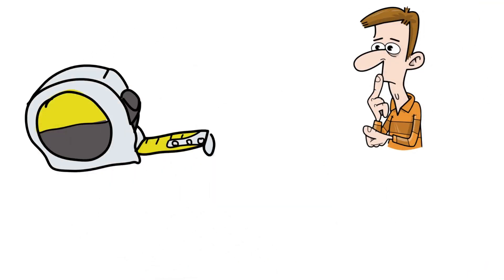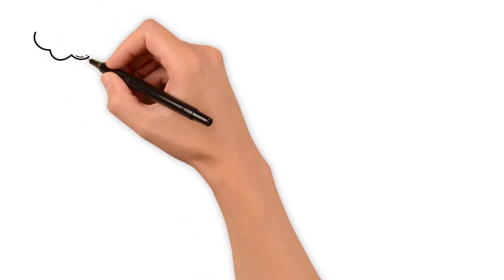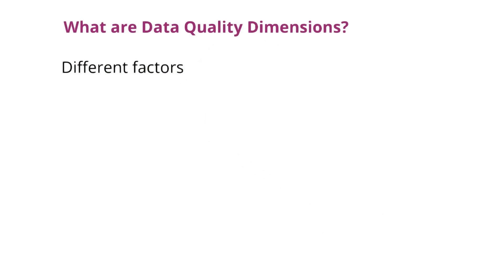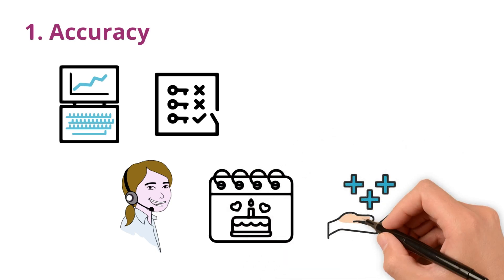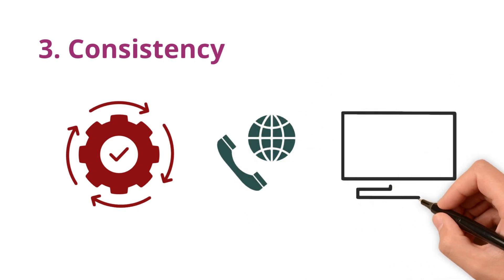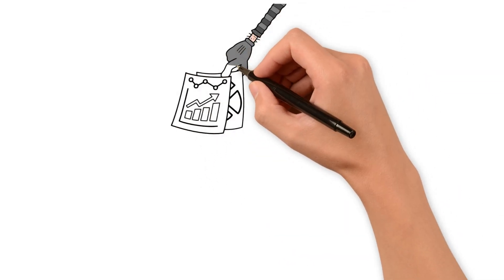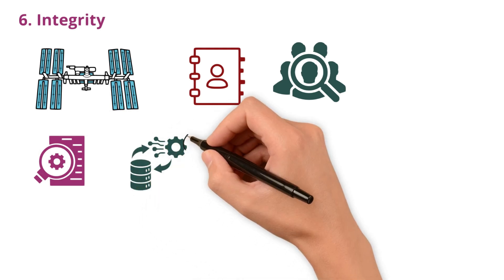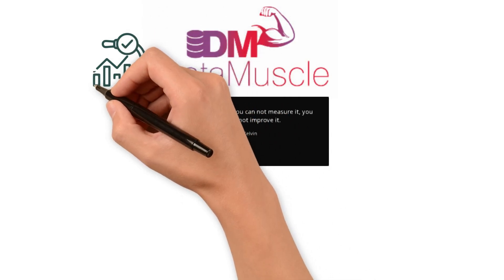How to Measure Data Quality? 📏 | Key Data Quality Dimensions 📊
✨Master the essentials of Data Quality Dimensions to ensure your data is reliable!

Key Stages Explored:
00:00 Intro 🎬
01:51 What are Data Quality Dimensions? 🤔
02:19 Key Dimensions 🗝️
02:36 Accuracy ✅
03:14 Completeness 🧩
03:40 Consistency 🔄
04:15 Validity 🛡️
04:59 Uniqueness 🌟
05:26 Integrity 🏛️
06:03 Timeliness ⏰
06:17 Outro 🎯